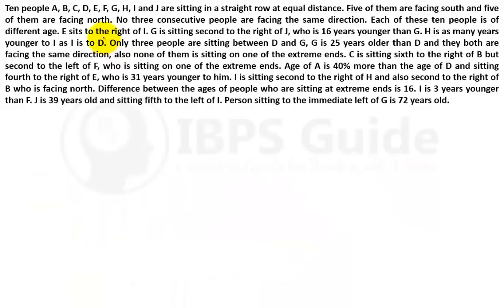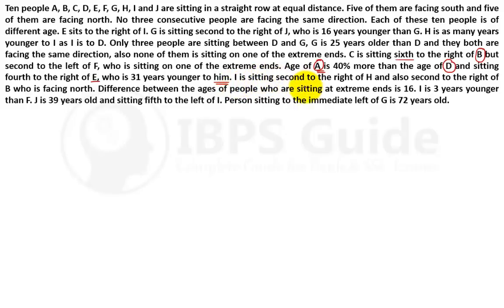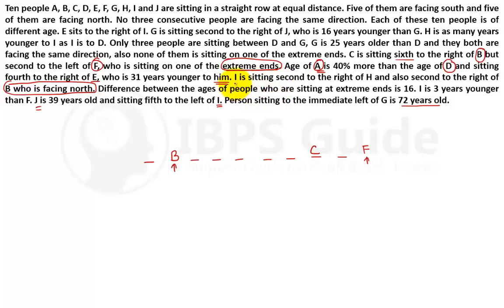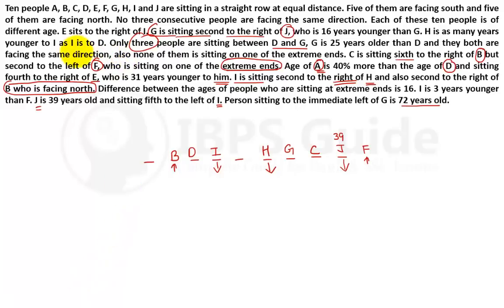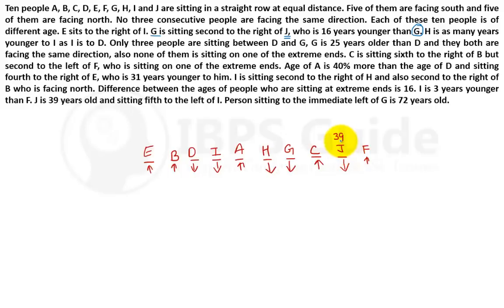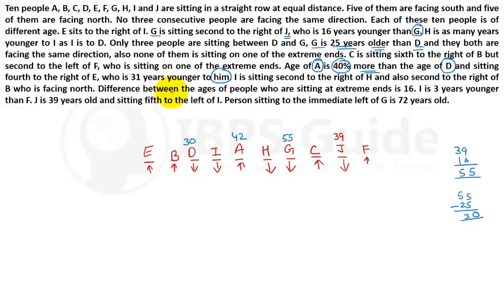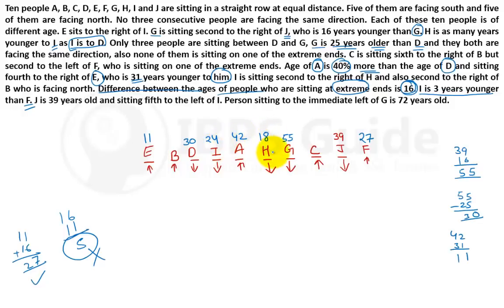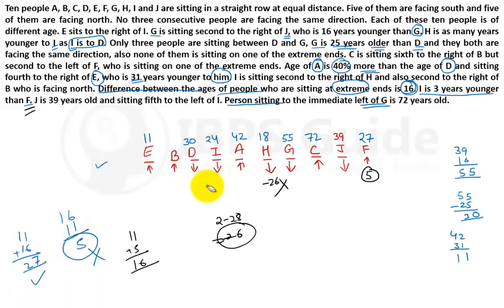Very Tricky Linear Arrangement Questions for IBPS PO/ Clerk 2018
Dear Aspirants, Here we have given the Very Tricky Linear Arrangement Questions for IBPS PO/ Clerk 2018. Candidates those who are preparing for the exams can use this.